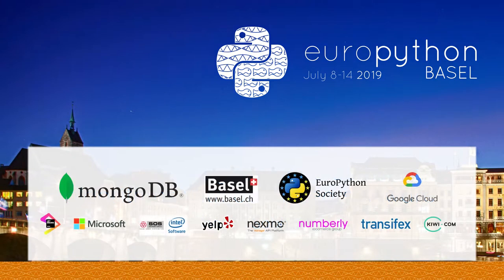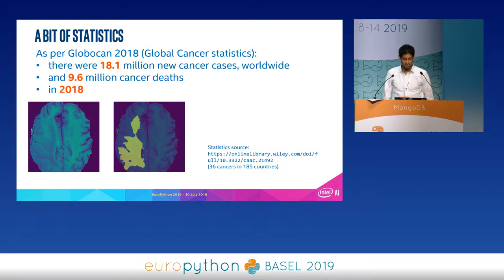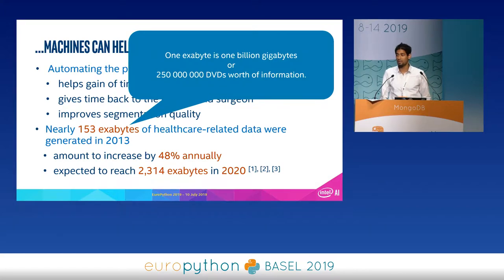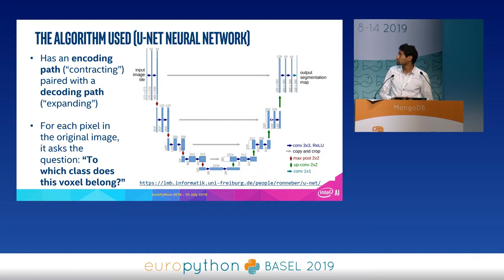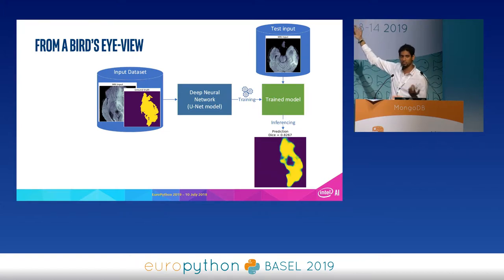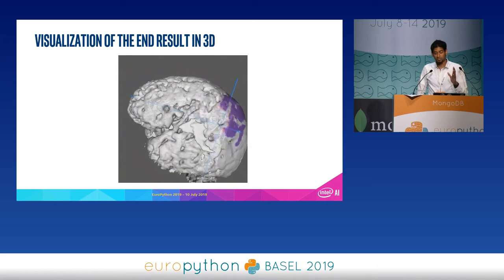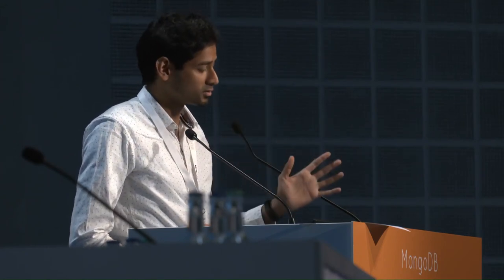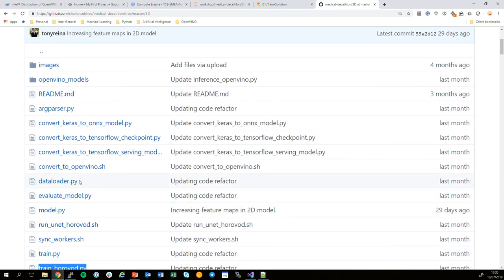Shailen Sobhee - Supercharge your Deep Learning algorithms with optimized software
"Supercharge your Deep Learning algorithms with optimized software
[EuroPython 2019 - Talk - 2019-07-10 - MongoDB  [PyData track]
[Basel, CH]

By Shailen Sobhee

In this talk, you will learn various optimization techniques to improve the runtime performance of your deep learning algorithms on Intel architecture. The presentation will cover how to accelerate the training of your deep neural networks with Tensorflow thanks to the highly optimized Intel® Math Kernel Library (Intel® MKL) and how we boost inferencing with Intel® nGraph and with the Intel® Distribution of OpenVINO™.